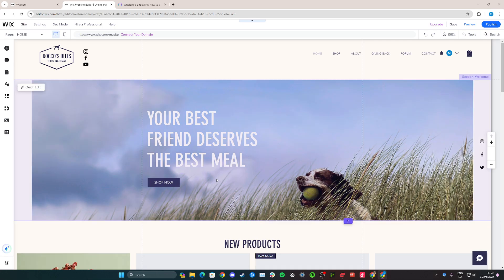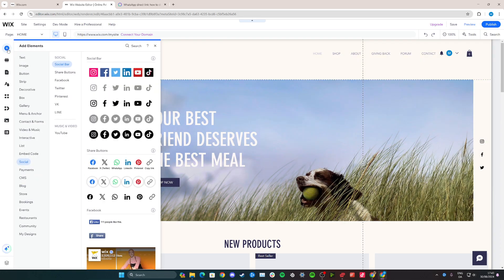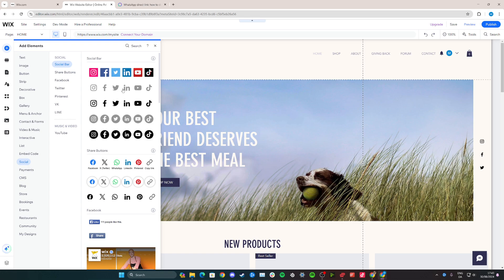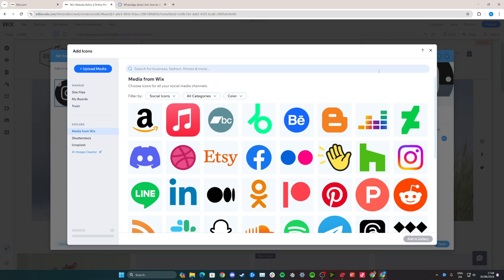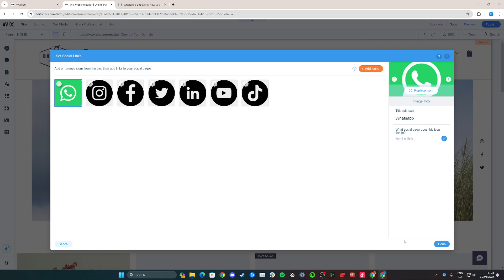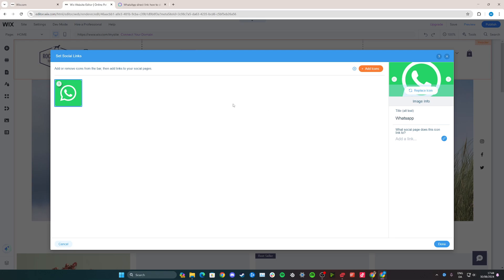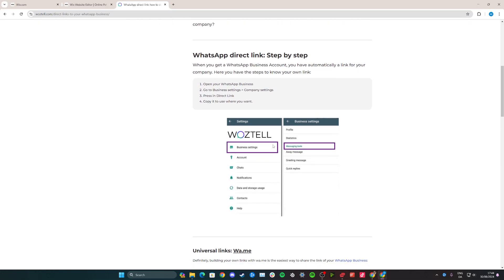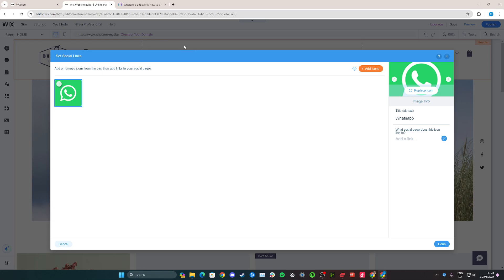How to Add WhatsApp Button to Wix Website [Quick Guide]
In this quick guide, we'll show you how to add a WhatsApp button to your Wix website. Learn how to use the Wix Editor to add a button or icon that links directly to your WhatsApp chat, customize its appearance, and position it on your site. This tutorial will help you enable easy communication with your visitors and enhance customer support on your Wix site.